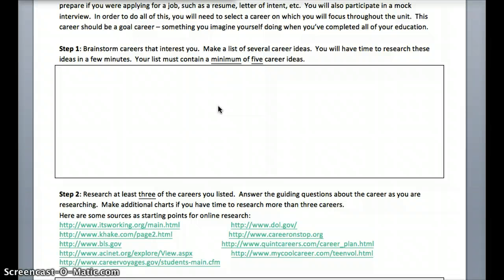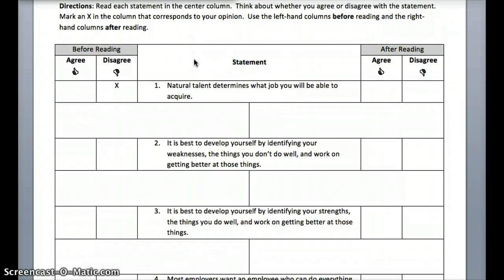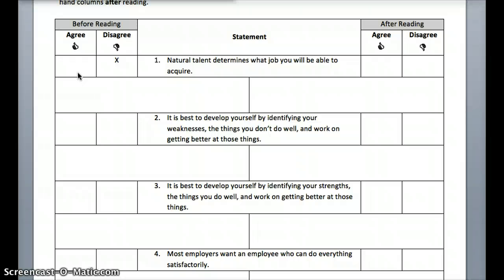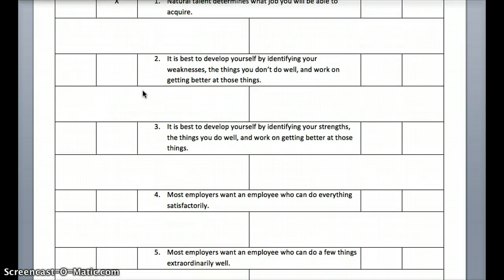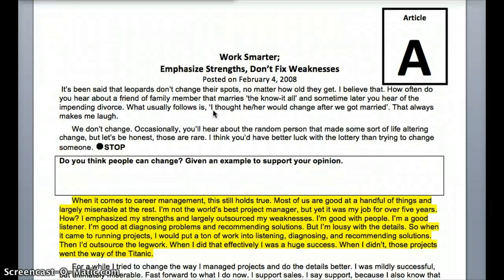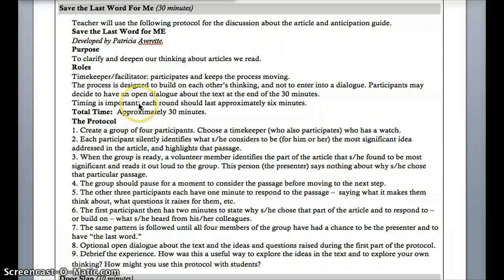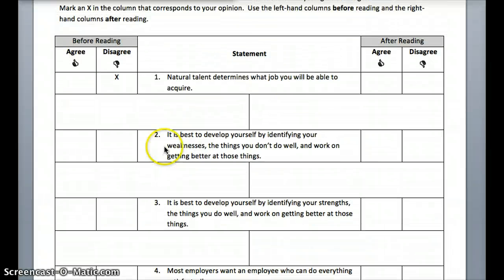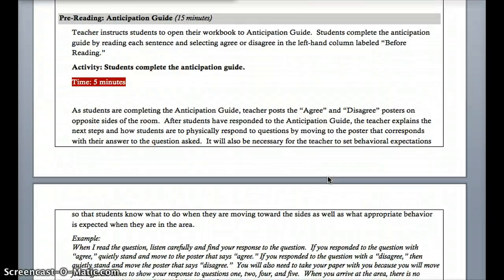Lesson 1.2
Overview of learning activities found in lesson 2.2